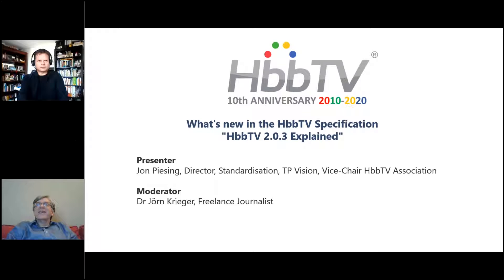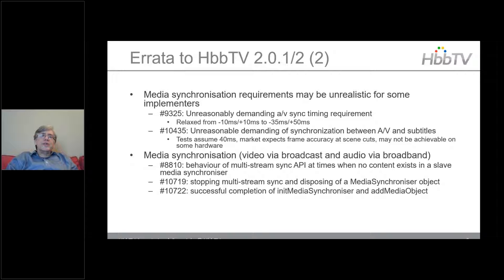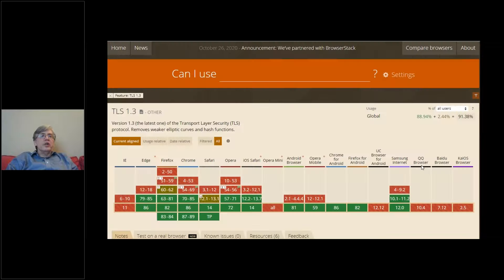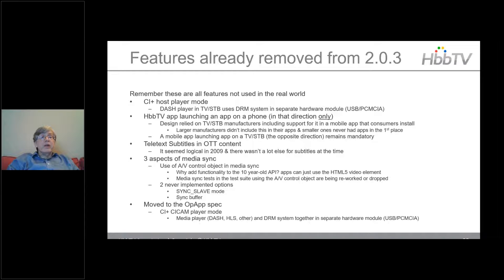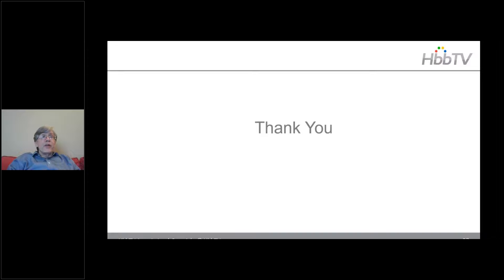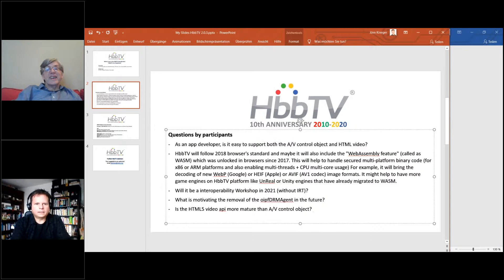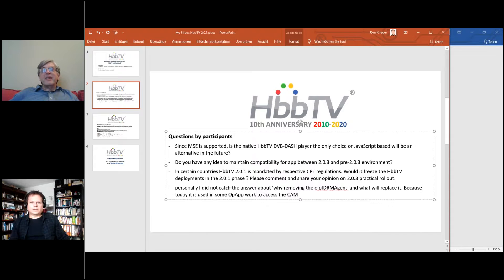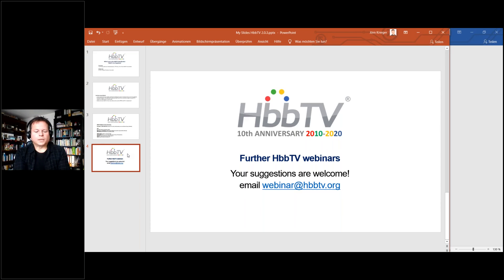HbbTV Webinar: What's new in the HbbTV Specification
The webinar focuses on the latest revision of the HbbTV specification, version 2.0.3, which has recently been released by the HbbTV Association.

Agenda items:
- Fixing issues with HbbTV 2.0.1 and 2.0.2
- Updating features & technologies inherited from HbbTV 2.0.1 and 2.0.2
- Spring cleaning of unused features
- Q&A

Presenter:
Jon Piesing (TP Vision), Vice-Chair of the HbbTV Association

Moderator:
Dr Jörn Krieger, Freelance Journalist

This is a recording of the live webinar which took place on November 23, 2020, 14:00-15:00 CET.